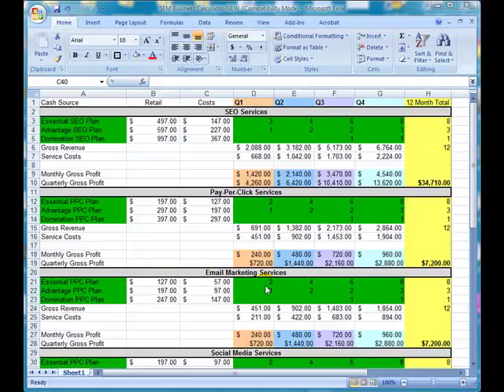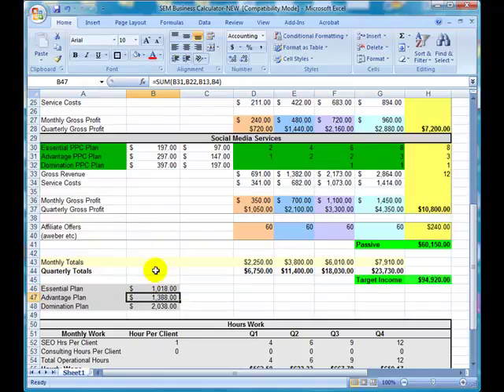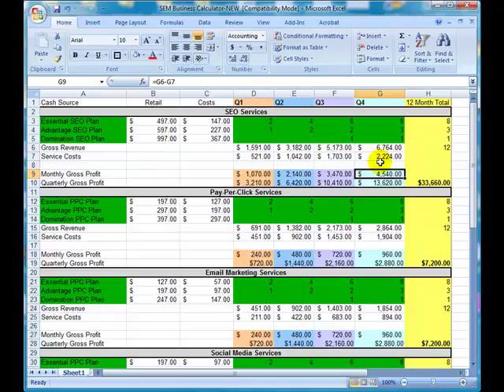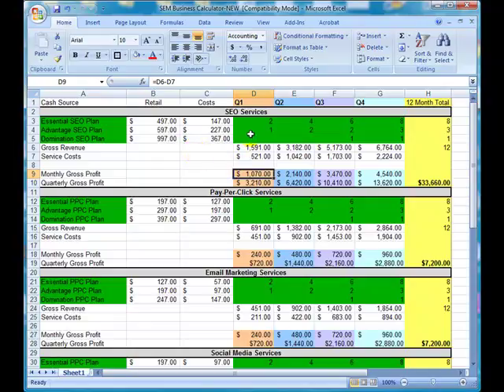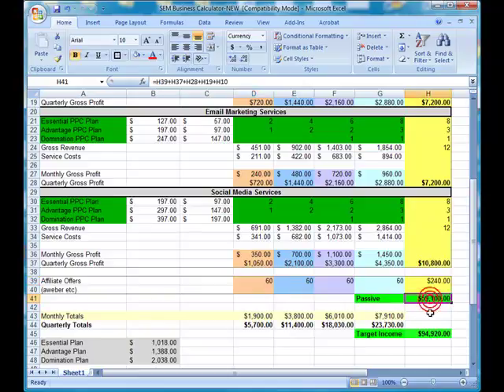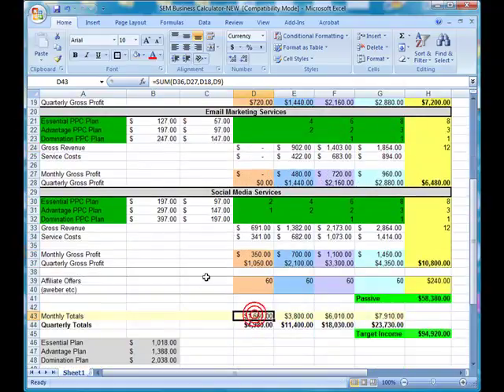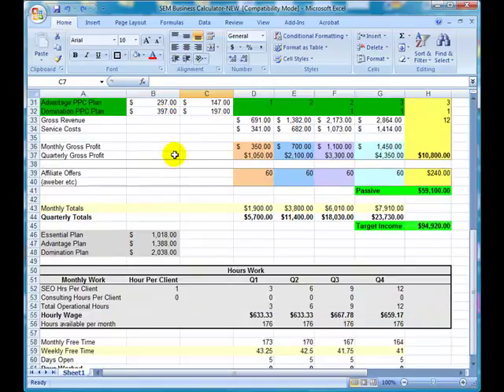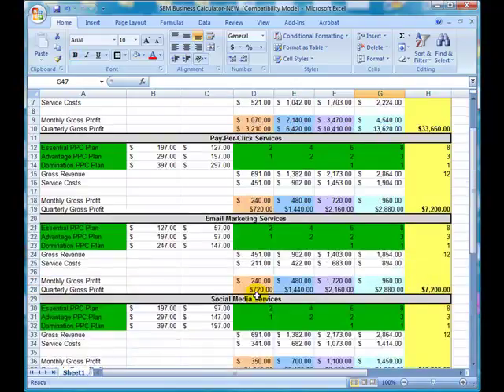03 How Much Money You Can Make